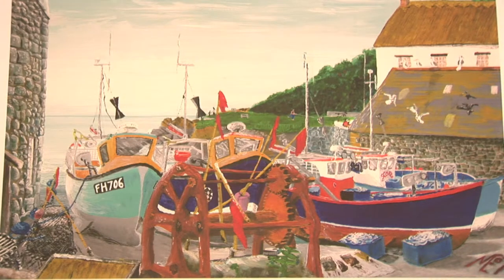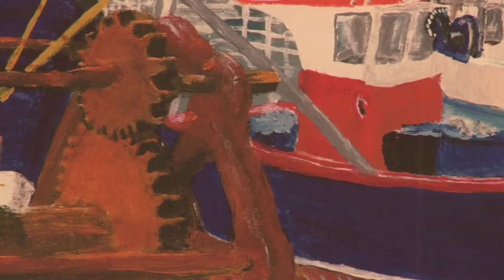Old Cadgwith Winch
Acrylic on board ,A discretion of the small fishing cove of Cadgwith in Britons most southerly county of cornwall .